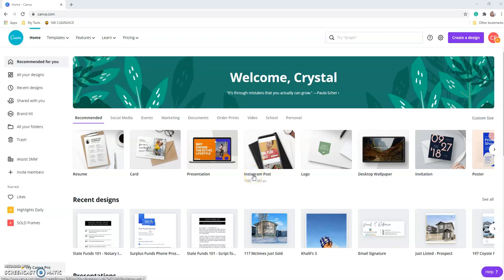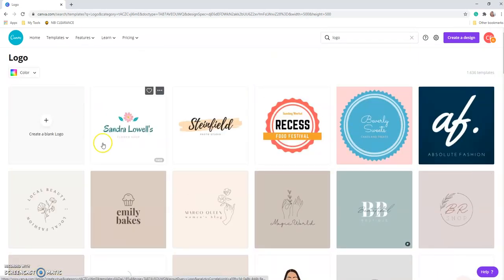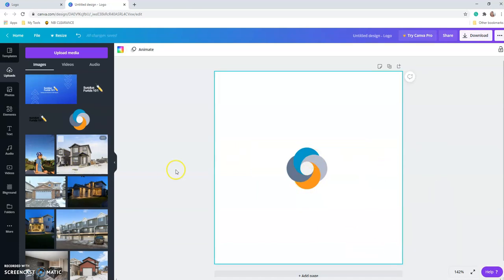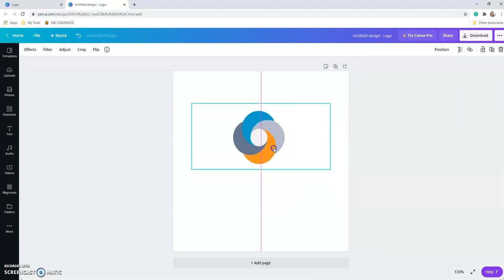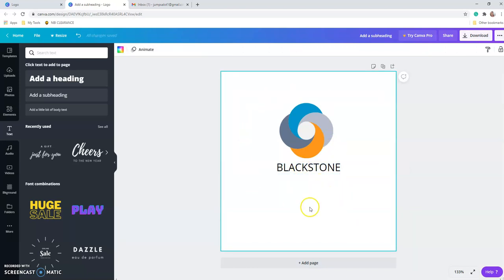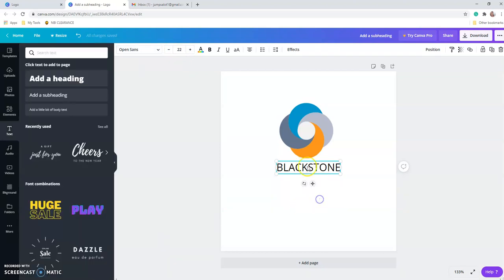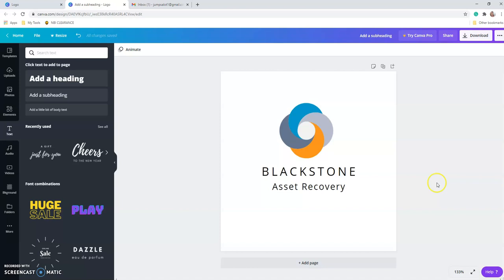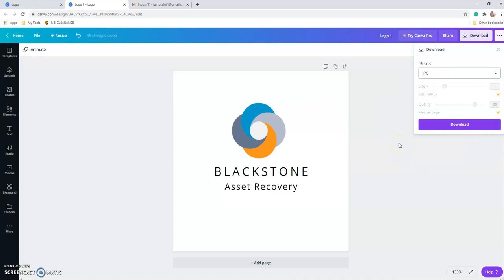Canva Tutorial: How To Make A Logo ( For free) state funds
VIDEO DETAILS & HIGHLIGHTS:

 In this tutorial I will show you how to create a logo for your business that will stand out and you'll be proud to use.

2. GET FREE COPY OF STATE FUNDS COLD CALLING SCRIPT

3. SOME GOOD CONTENT TO BINGE: Learn more about cold calling, getting leads, closing deals, state funds process, structuring an LLC, plus much more: